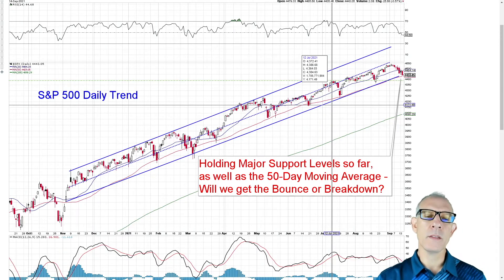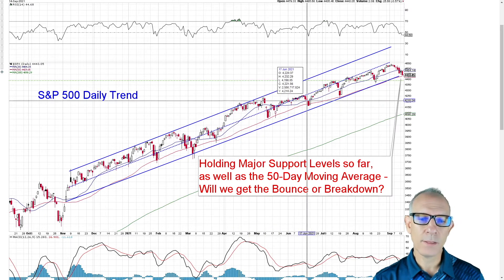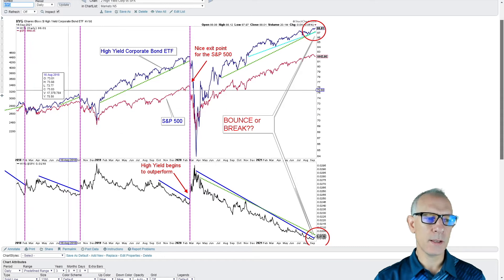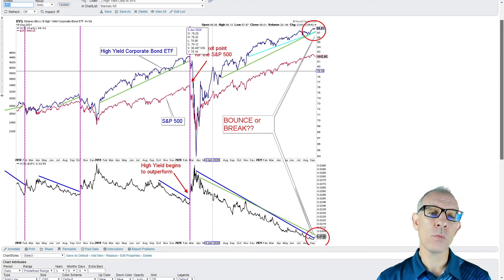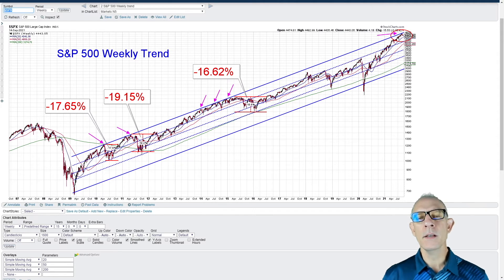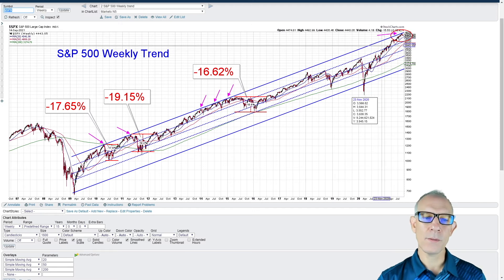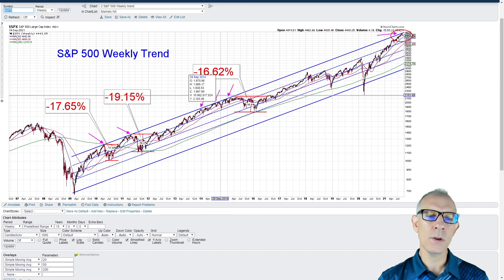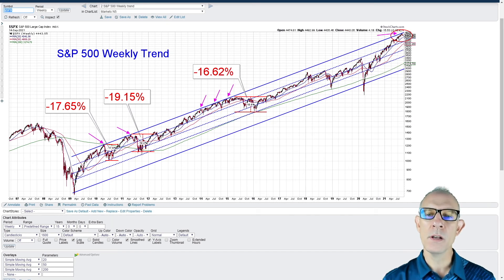Bounce up or Break down? | Markets 'N5 - Episode 19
The market is at an inflection point which we are closely monitoring.  It will go one of two ways and is very important to keep an eye on.  Journey with us in this episode as we explore these critical levels to see if the market might get the bounce up or a break down.